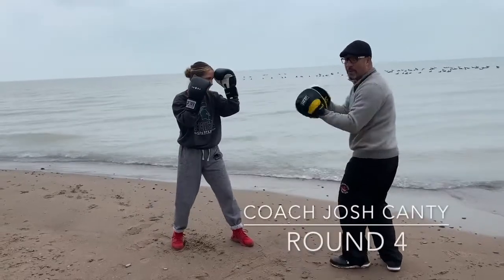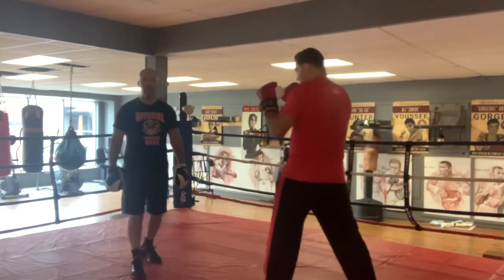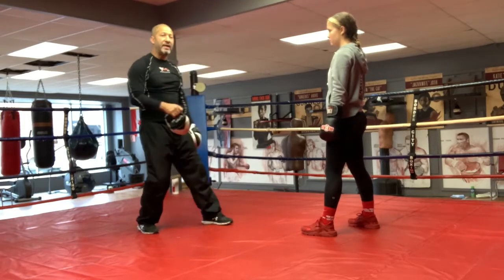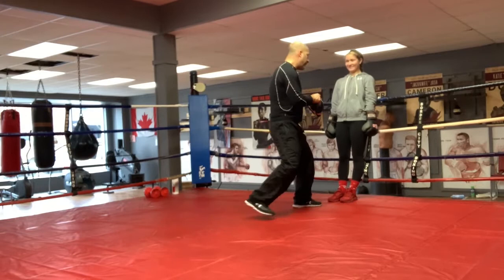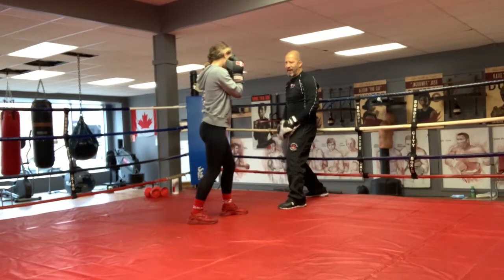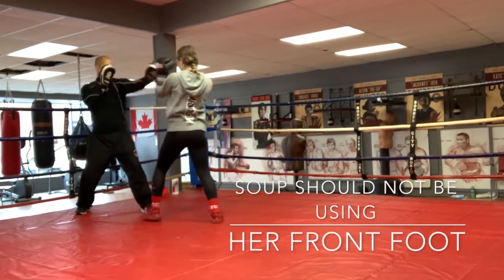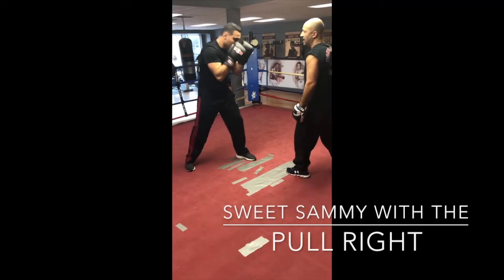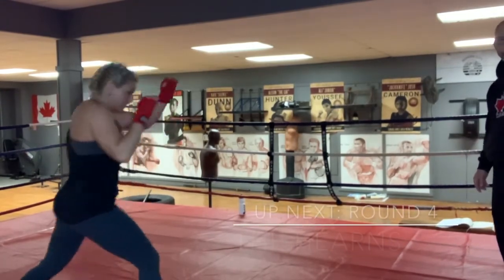Round 4: Jab, Pull Jab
When you have your opponent on the ropes, or in a corner, it's a great opportunity for you to load a second jab by stepping out with your lead back foot, and breaking in with a stiff jab.  Mixing up the speed and the power will cause great grief for your trapped opponent.  Bam!